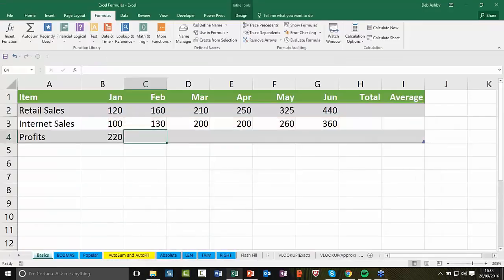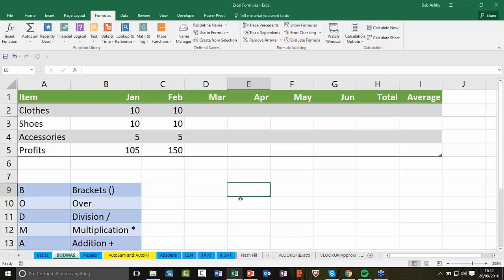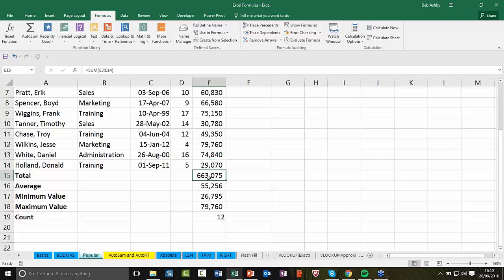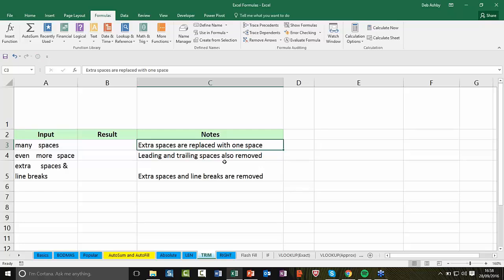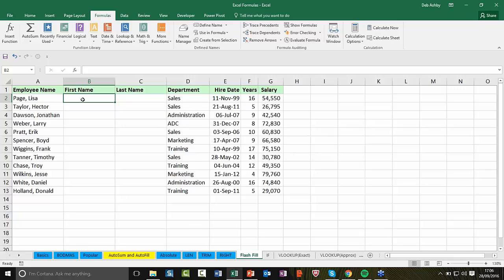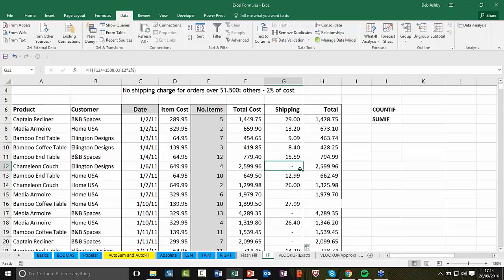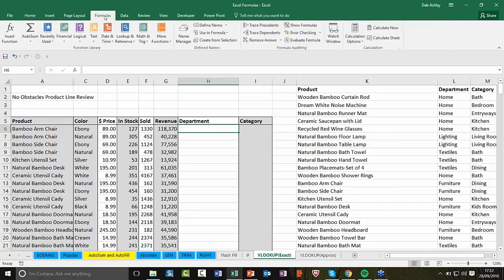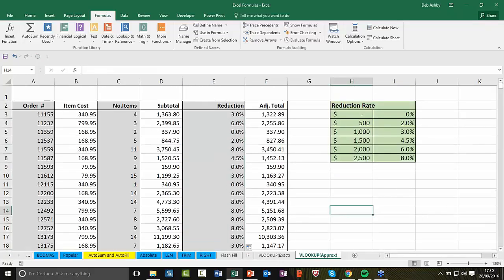Top 10 Excel Formulas You Need to Know – with Deb Ashby | Skillsology